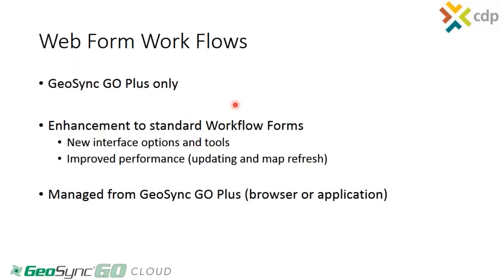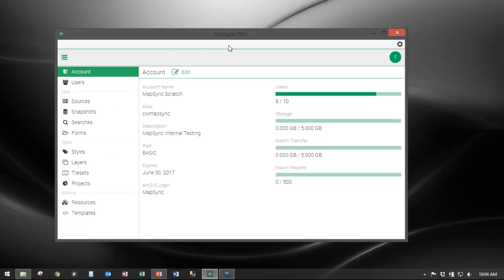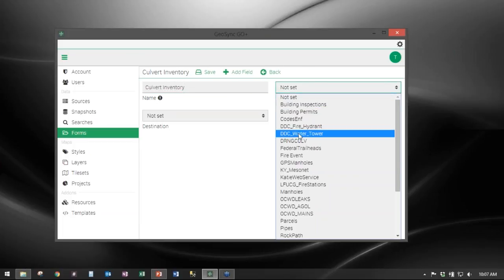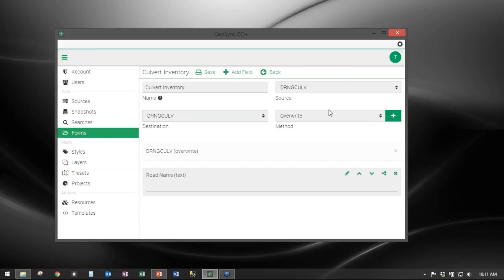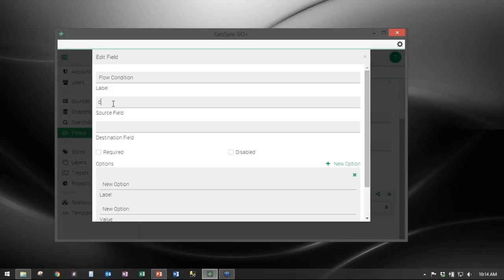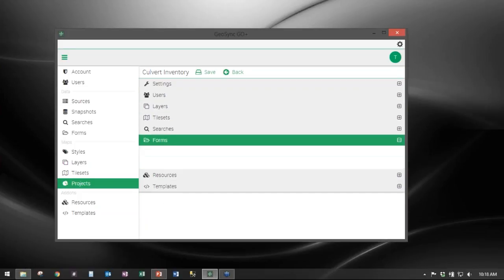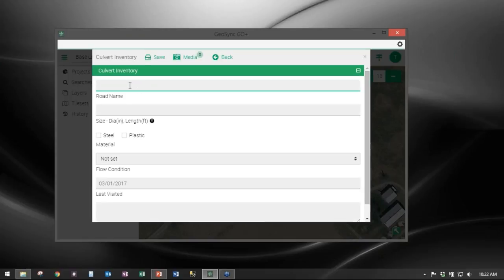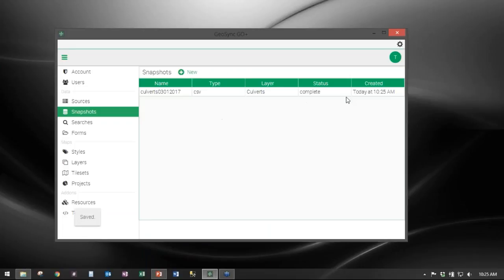GeoSyncGO Plus Web Form Work Flows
This webinar is an introduction to the new web based Work Flows for GeoSyncGO Plus, their purpose and how to use them.